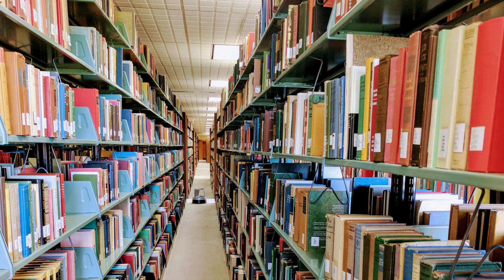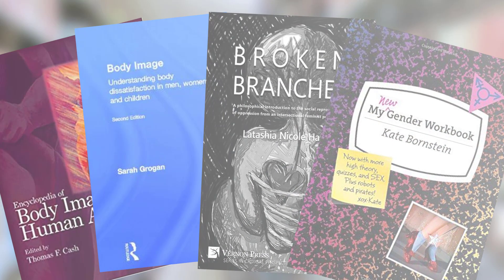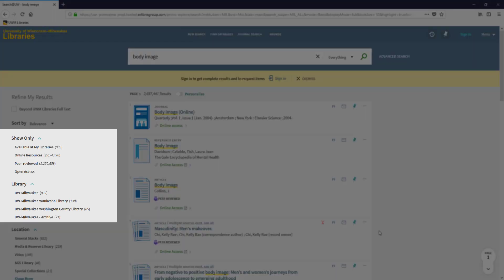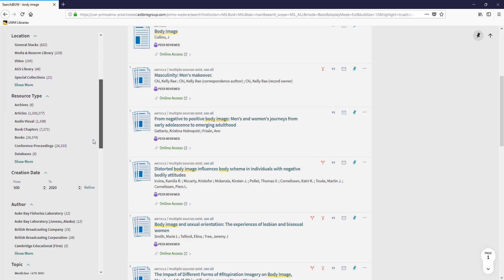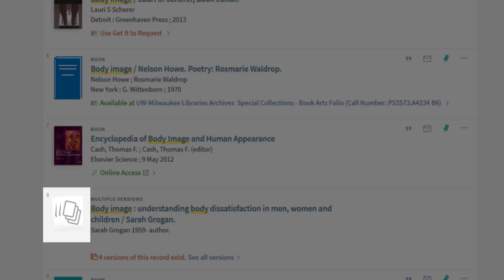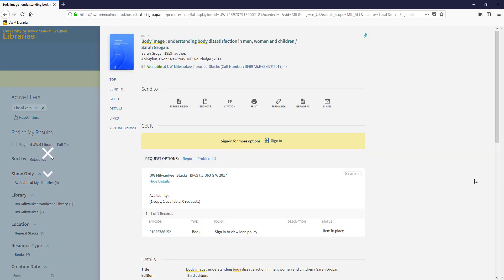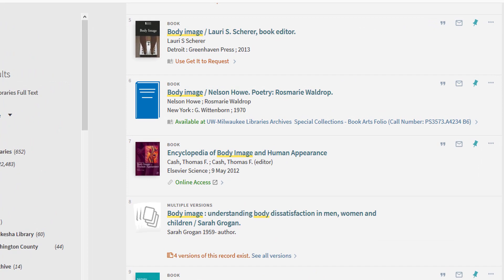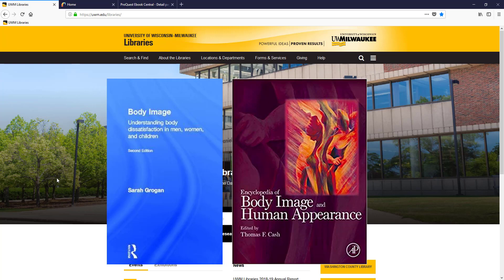Search for books on your topic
This video will demonstrates how to search for, recognize, and access books using Search@UW